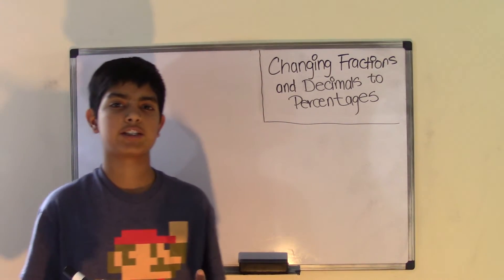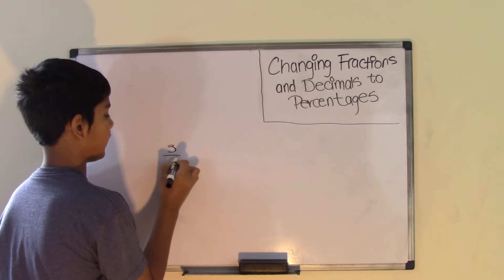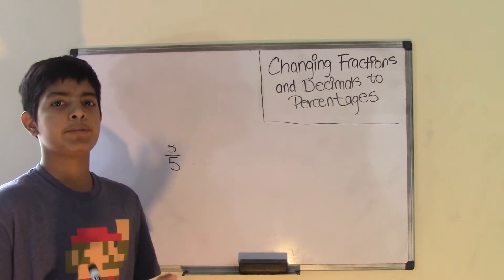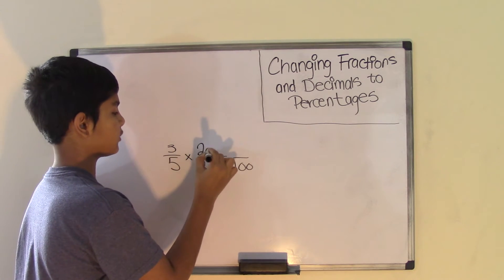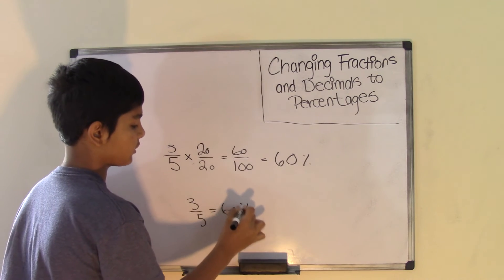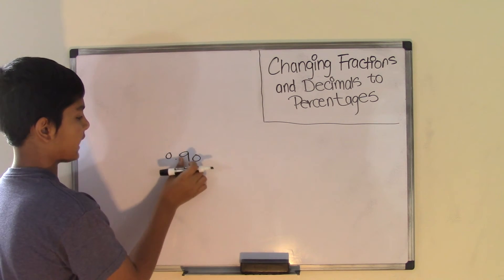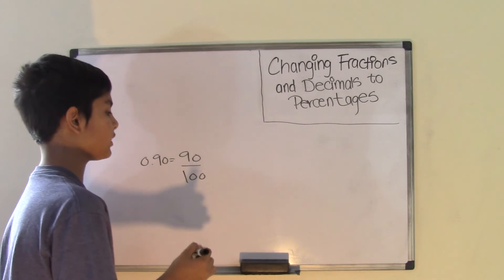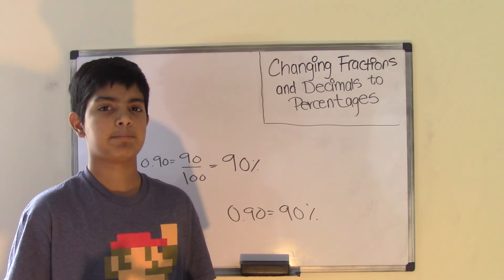6th Grade Math Changing Fractions and Decimals to Percentages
In this video you will learn how to change fractions and decimals into percentages. This video will teach you about fractions, decimals, and percents in detail. Changing fractions and decimals to percentages takes two different methods.

5th Grade Math (Common Core Math) is all about teaching Fifth grader student Math skills
Visit us:
5th Grade Math (Common Core Math) is all about teaching Fifth grader student Math skills